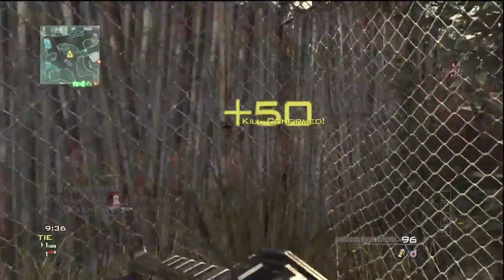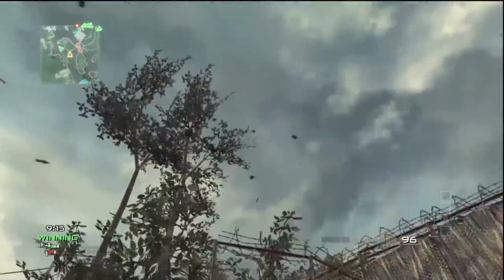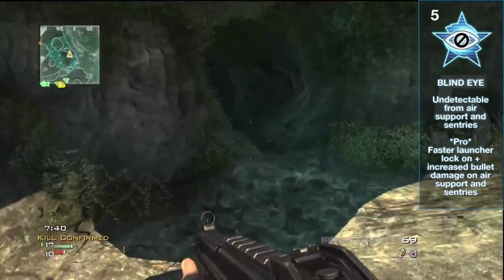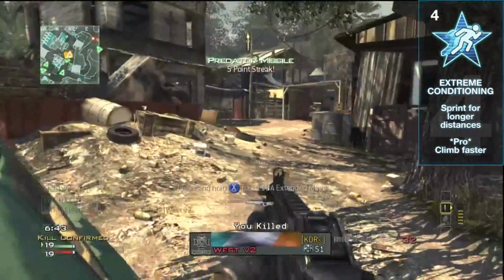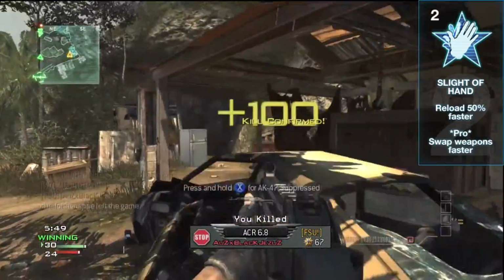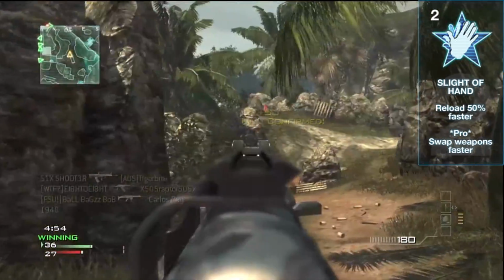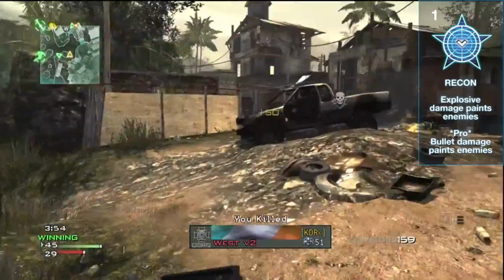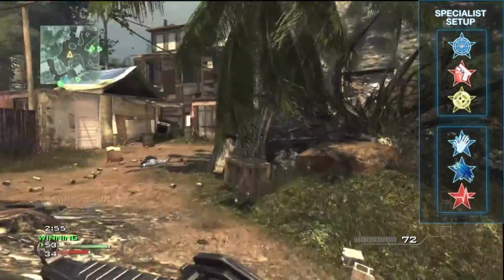CALL OF DUTY: MW3 - Blue Perk Review / Specialist class setup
Do you have a favourite blue perk? If so, does that mean you haven't bothered trying out all of the other blue perks yet?

Some of the new perks introduced in MW3 are very powerful but are somewhat overlooked by many long term COD fans. On this week's episode of MW3 Tips, 808 discusses the blue perks and ranks them based on which is the most powerful as a standalone perk.

You'll also learn what scenarios benefit from the use of a specific perk and how you can create the ultimate blue perk specialist setup. What is your favorite blue perk?